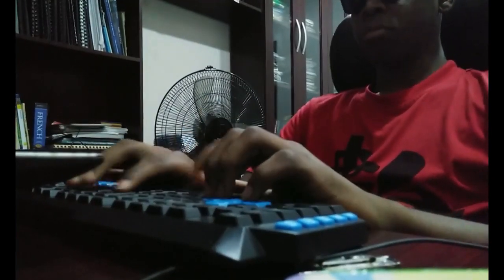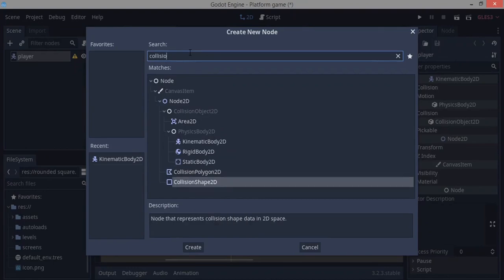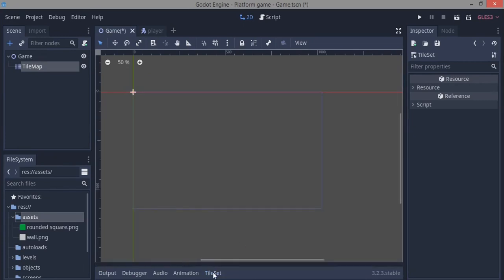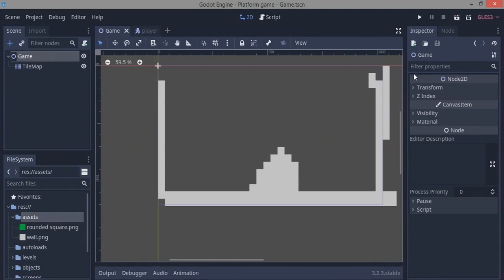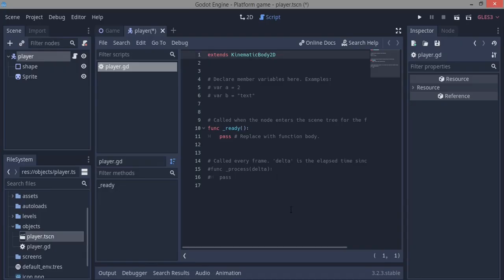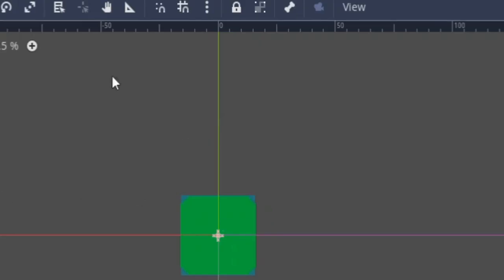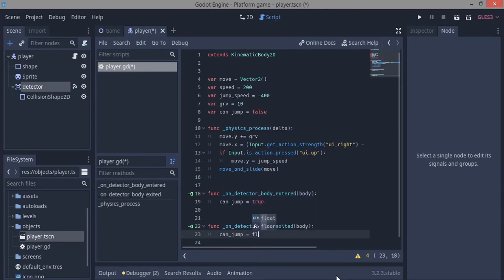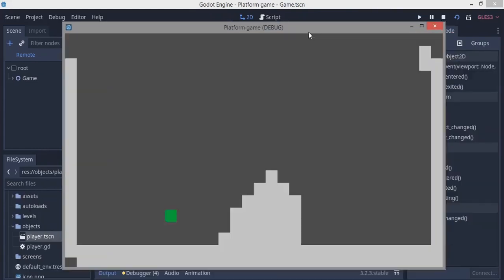Godot shooter platformer series | Part 1 setup and basics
PLEASE LIKEE!!!👍